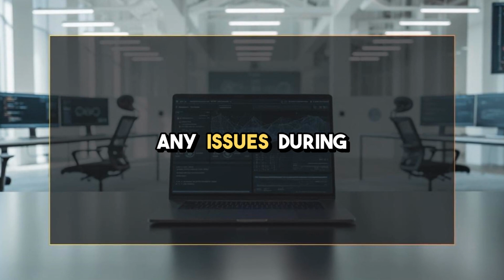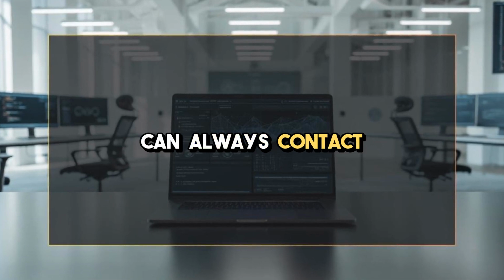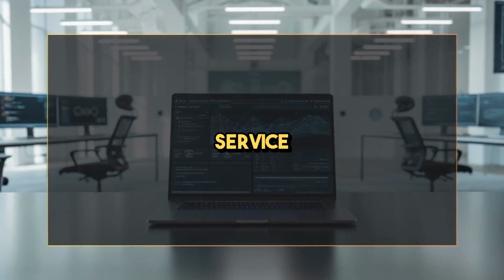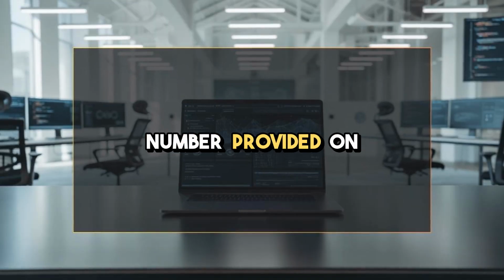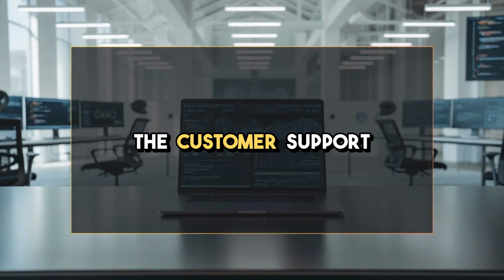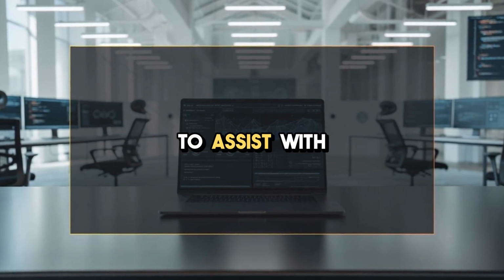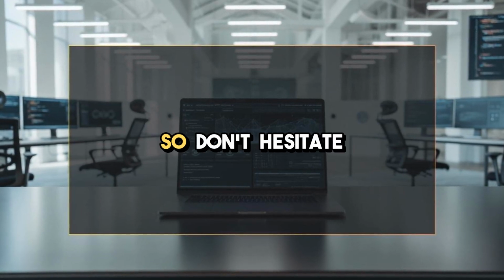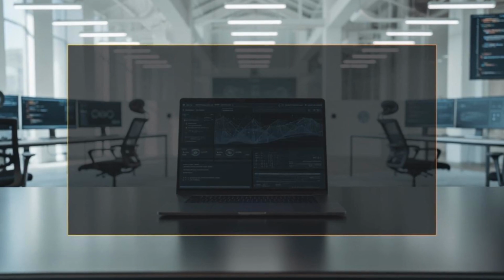How to activate your Wells Fargo credit card online - quick method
In this video, learn the fastest and easiest method to activate your Wells Fargo credit card online. We’ll guide you step-by-step through the activation process, ensuring you can start using your card without any hassle. Whether you're a new cardholder or just need a refresher, this quick tutorial makes activation a breeze.